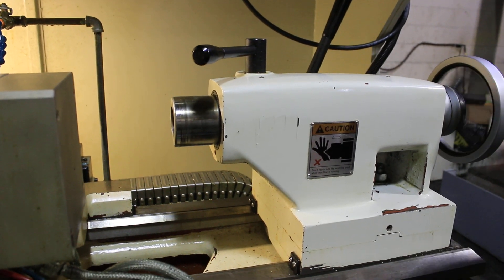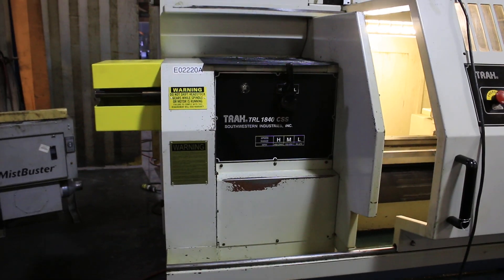18" X 40" TRAK 2-AXIS CNC/MANUAL FLAT BED LATHE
18" X 40" TRAK 2-AXIS CNC/MANUAL FLAT BED LATHE
MODEL: TRL 1840 CSS, S/N: 00-8296